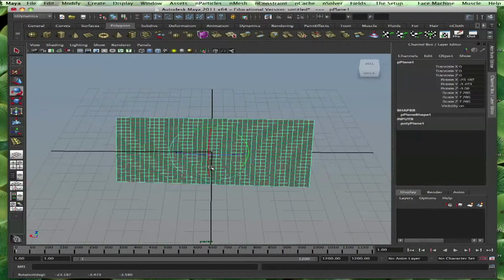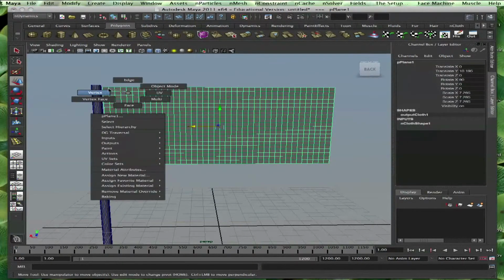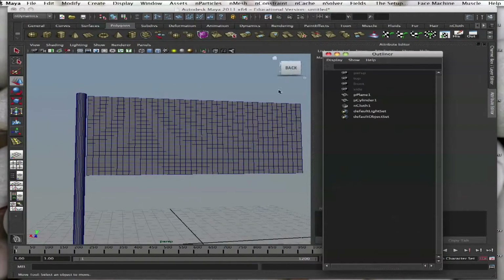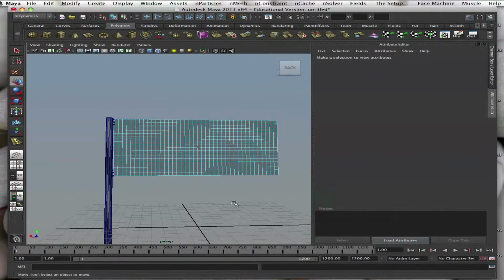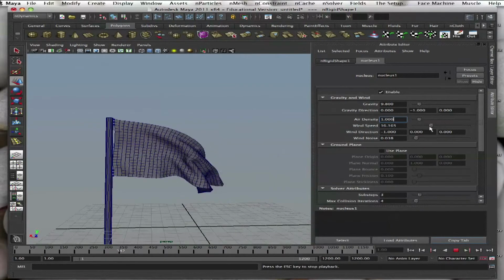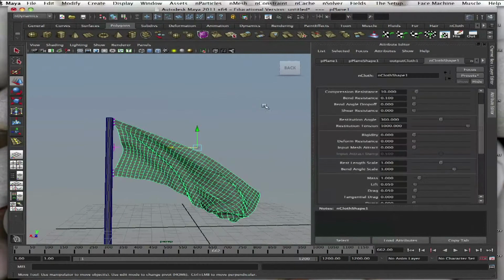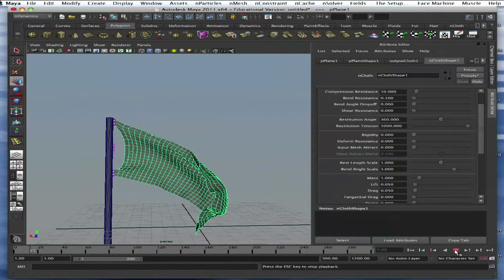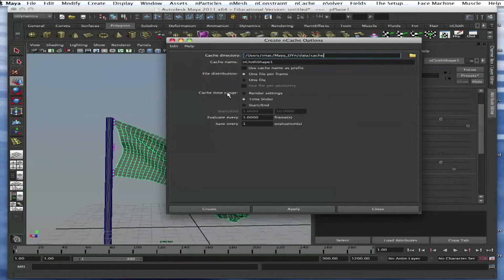Day 2 - 6.2 - nCloth: Exercise: T-Shirt, Flag Demo (2/3)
Robert Vaindiner demonstrates how to make things with nCloth, such as a T-shirt or a flag. (Part 2)